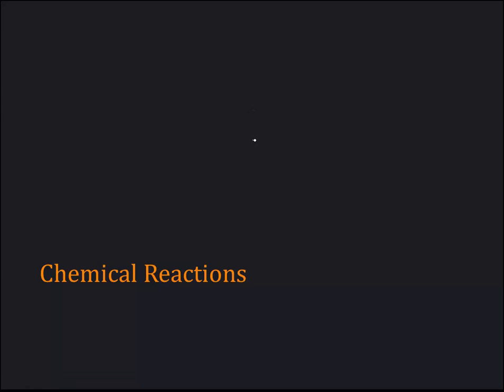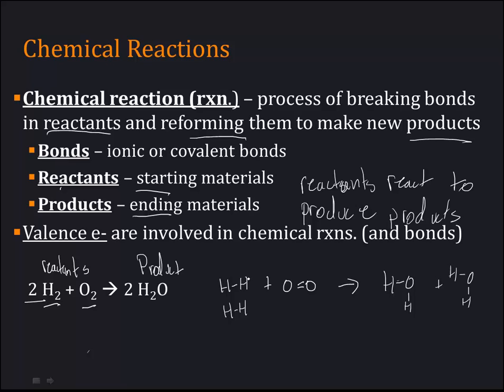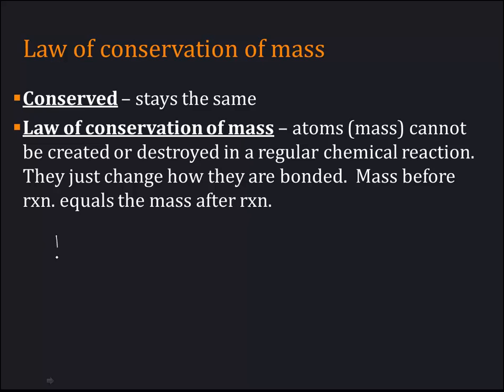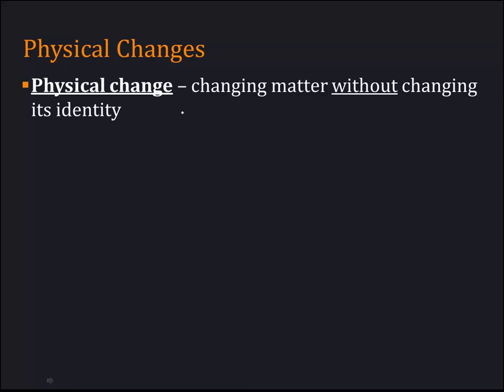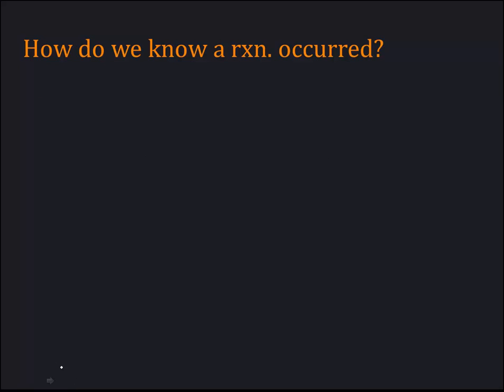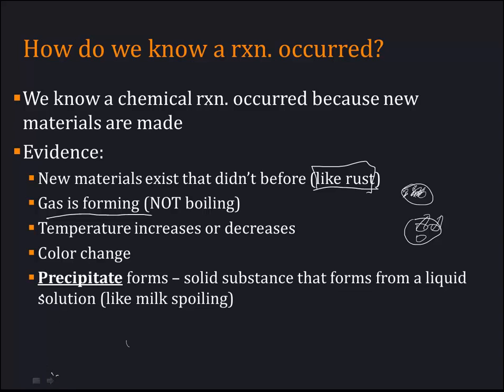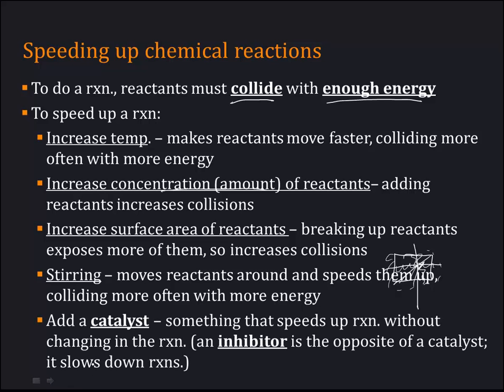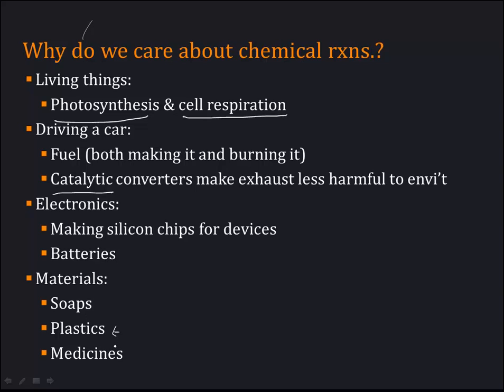7.1 Intro to Chemical reactions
What happens in Chemical Reactions